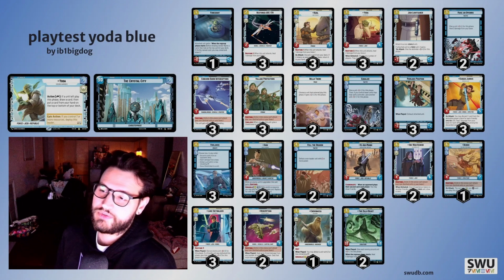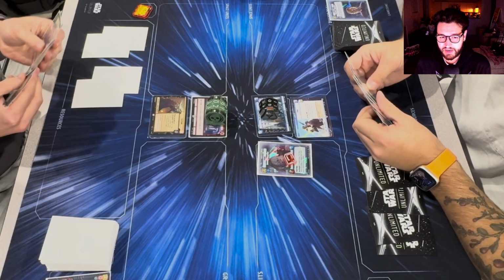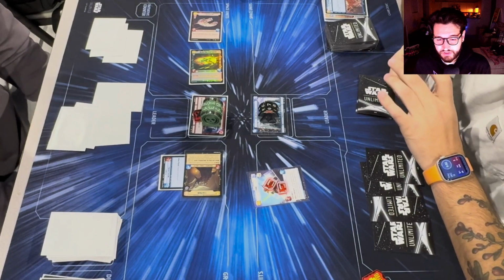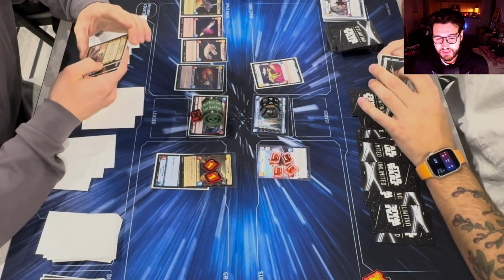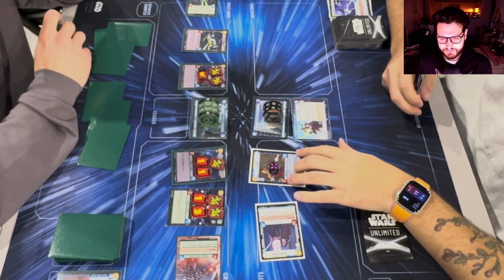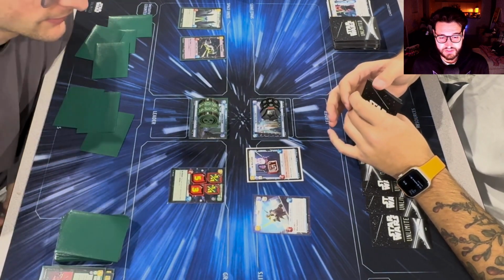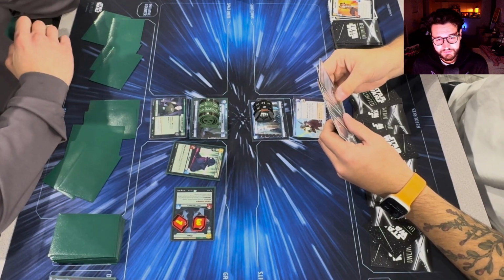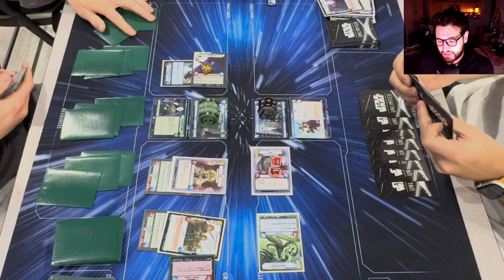IS DOUBLE BLUE YODA VIABLE?? DECK TECH AND LIVE PLAYTEST - STAR WARS UNLIMITED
After finally getting my hands on a playset of Luke's, I take a dive into hero blue by trying out double vigilance Yoda.
As always, thanks to Fire & Ice and my local community for all of the support.
Game 1 Cad: 4:50
Game 2: Tarkin: 17:50